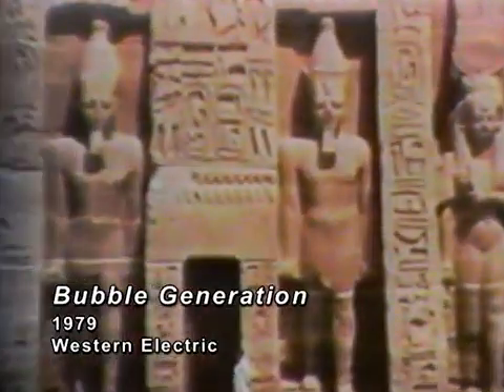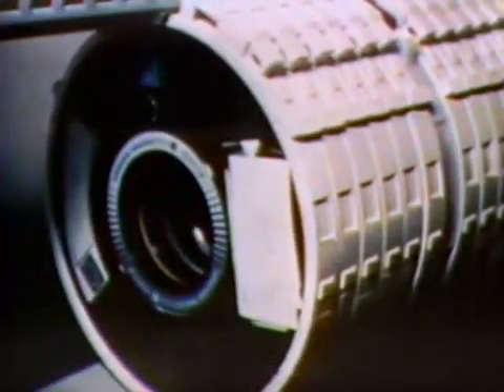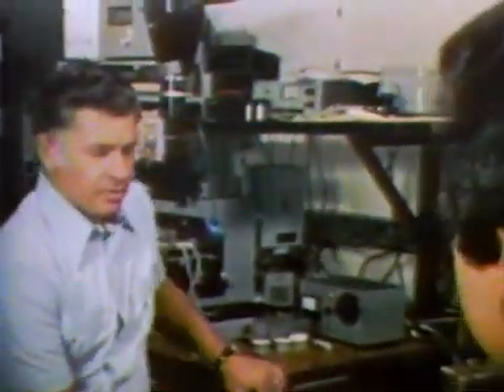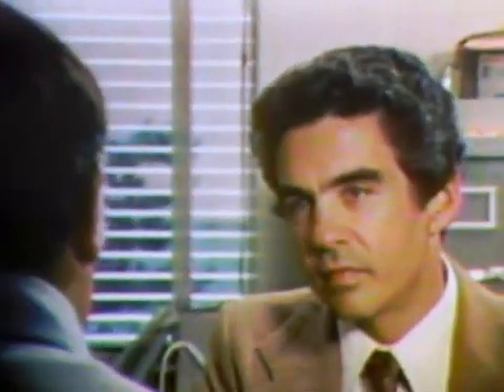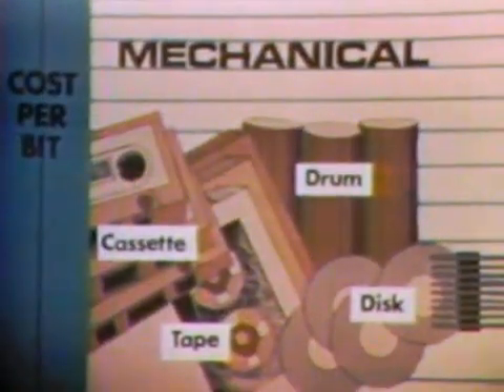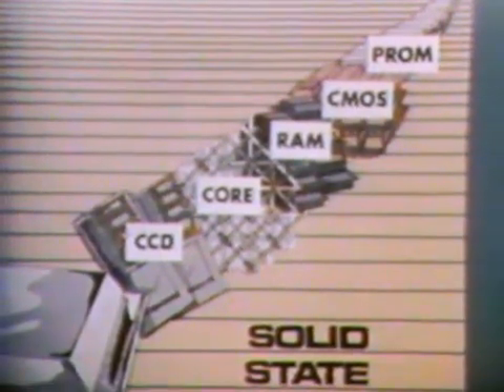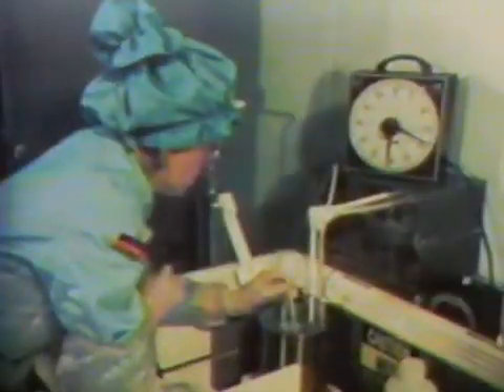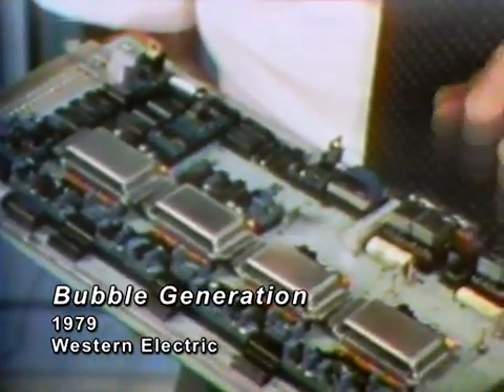AT&T Archives: Bubble Generation, a film about bubble memory from 1979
In 1979, it looked like computer magnetic bubble memory might be the wave of the future. It was stable, and extremely durable--able to withstand extremes in temperature with ease. It didn't require moving parts like magnetic tape memory did, and it held more information than the previous types of miniature wire grids that typified computer memory systems in the 1960s. But development of the technology was slow, and ultimately wasn't scalable or cheap enough to produce in order to later compete with other kinds of random access memory. Once RAM and ROM improved, and flash memory was invented, magnetic bubble memory's practical applications were severely reduced.

Before it faded from view, bubble memory spawned a mini-industry and even a videogame setup where the game cartridges used bubble memory: Konami's "Bubble System", introduced in 1984.

This promotional film represents a tangent in computer memory technologies and not part of memory's popular history.

But Andrew Bobeck, the inventor of bubble memory, and the central figure in this film, still contributed massively to the technical history of Bell Labs. When he retired from the Labs in 1989, he held 120 patents--more than anyone else active at AT&T at the time.